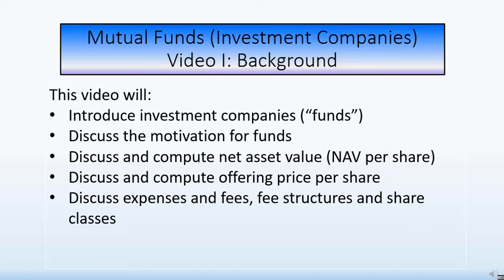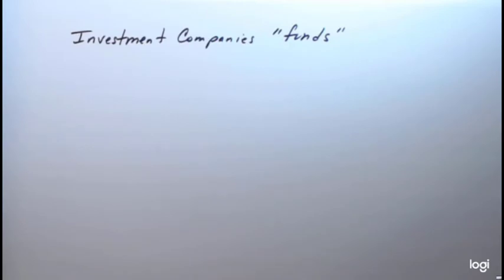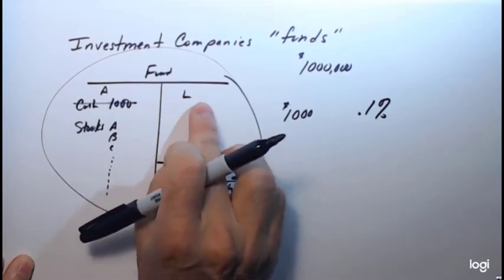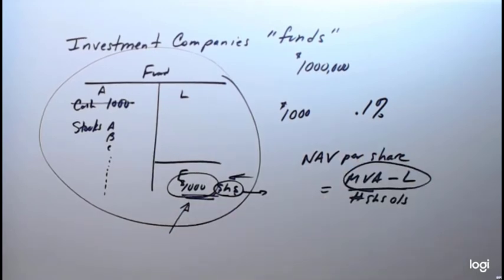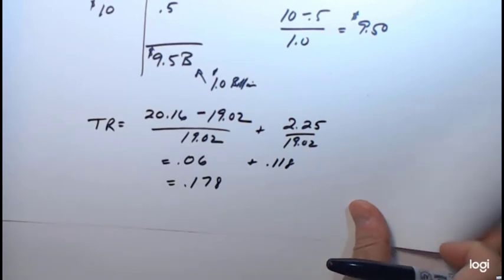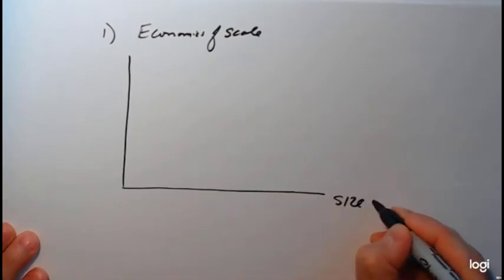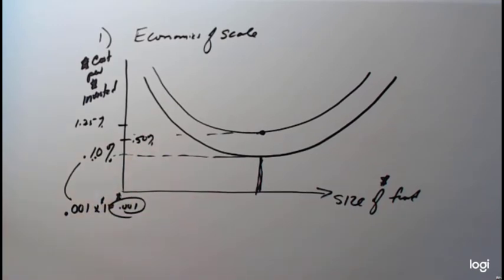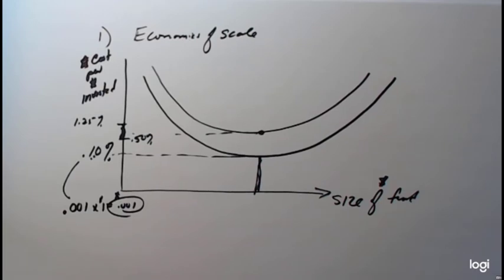Mutual Funds Video I Background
Funds, economics, NAV, offering price, fee and expenses